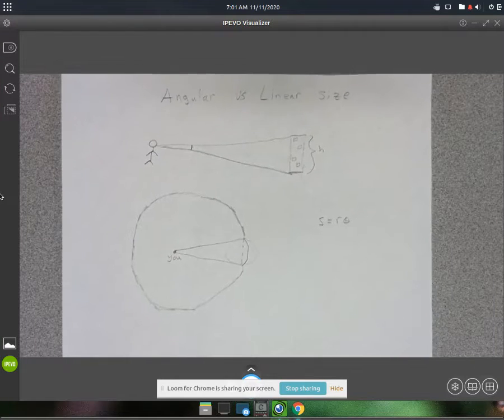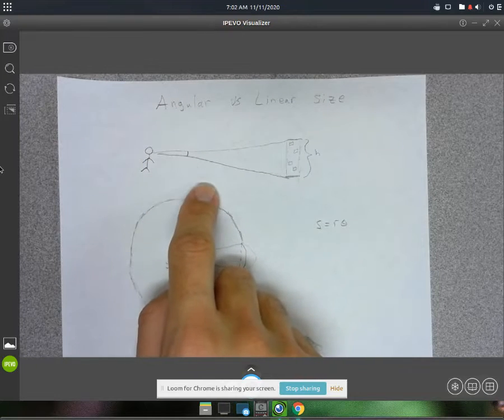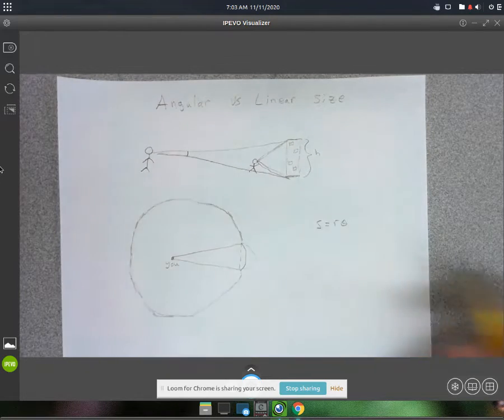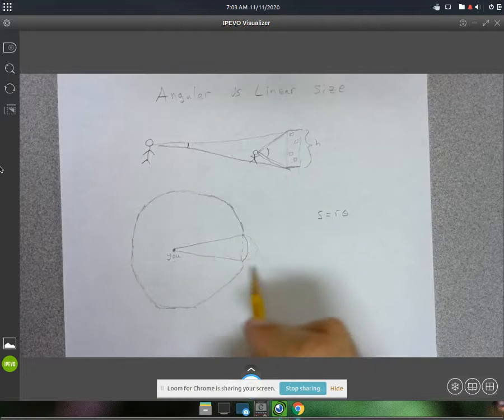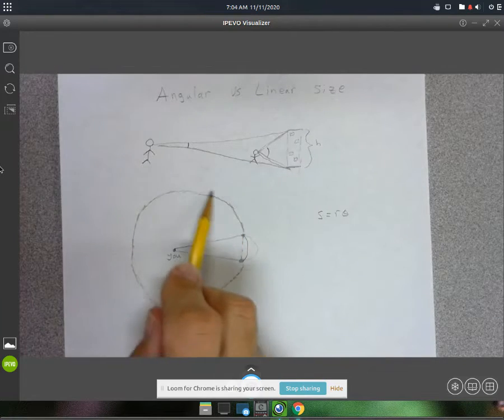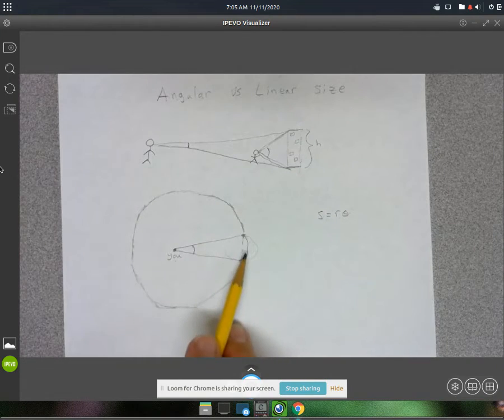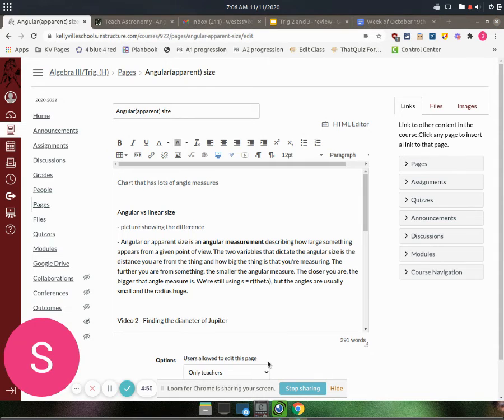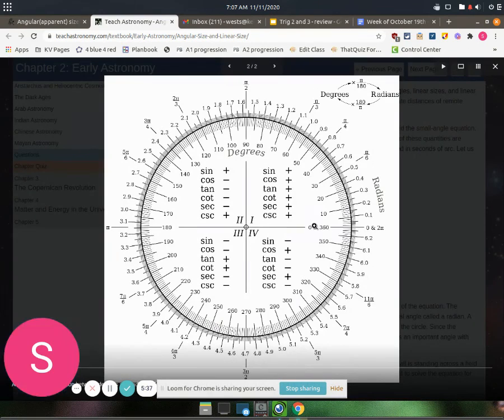Linear vs angular size